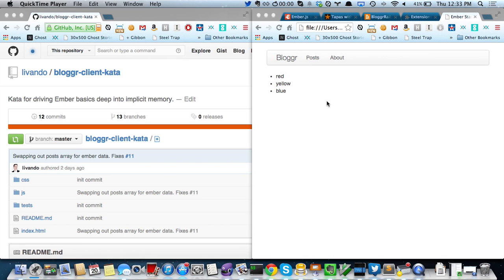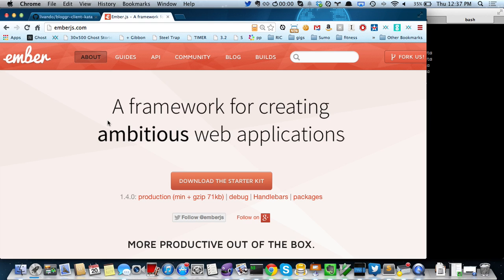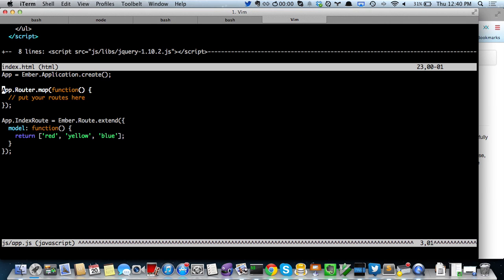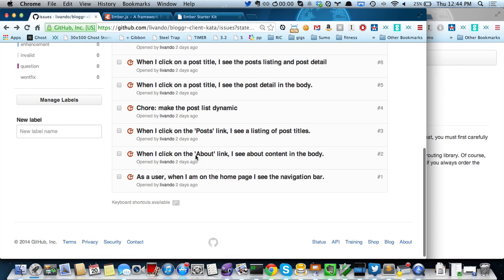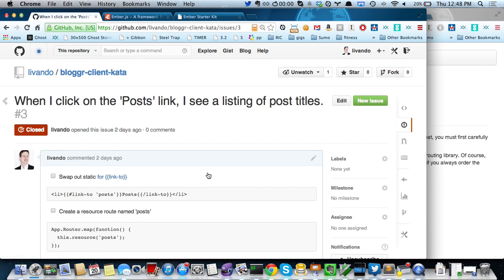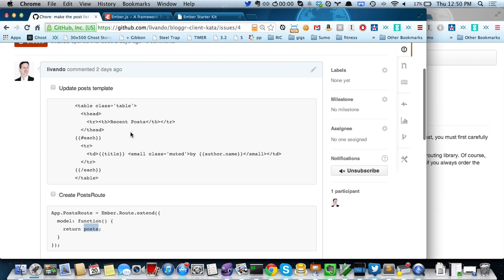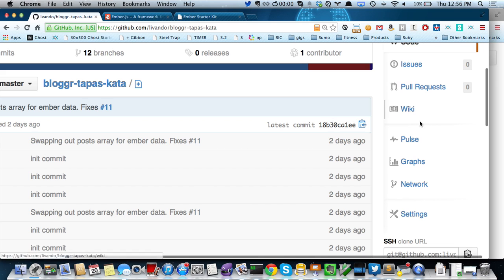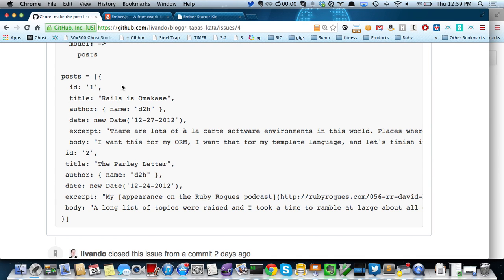GemCityJS - Journey to Ember - Part 2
@hearsparkbox hq.